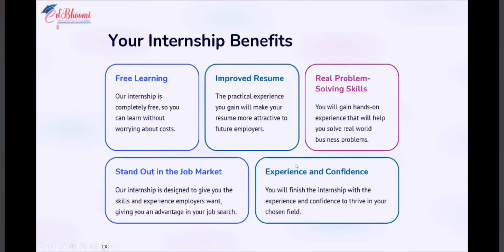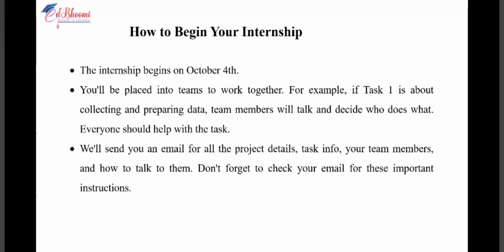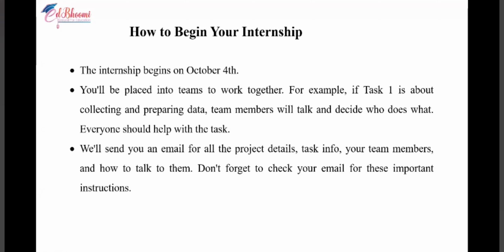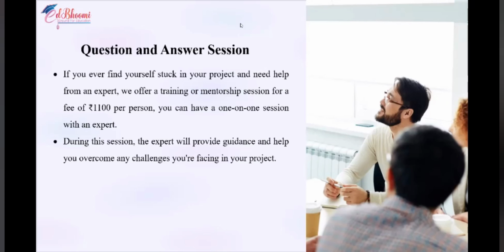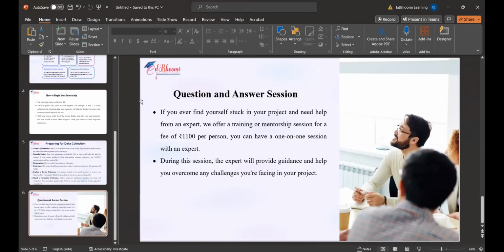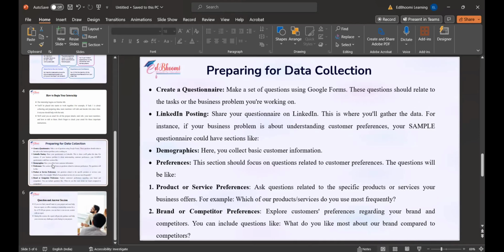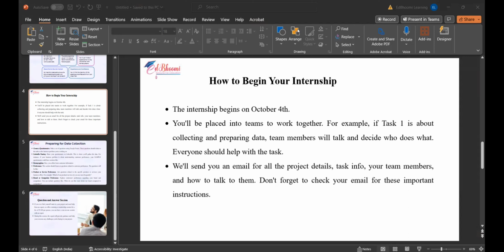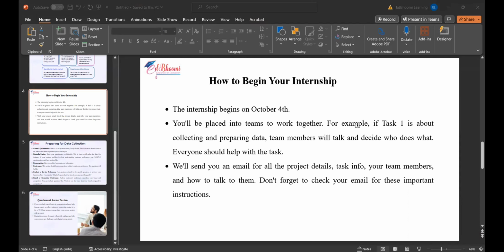Data Analytics Internship Orientation Day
Welcome to the EdBhoomi Data Analyst Internship Orientation Video!

In this orientation video, we provide an insightful overview of our Data Analyst Internship program. Whether you're a prospective intern or have already joined, this video is a valuable resource to understand what to expect during your internship journey.

Key Topics Covered:

Internship Program Overview
Project Assignments
Communication Channels
Guidelines and Procedures
Expectations and Benefits
Join us to learn how you can make the most out of your internship experience and become a successful data analyst.